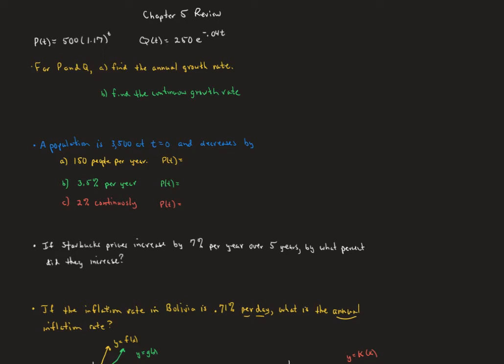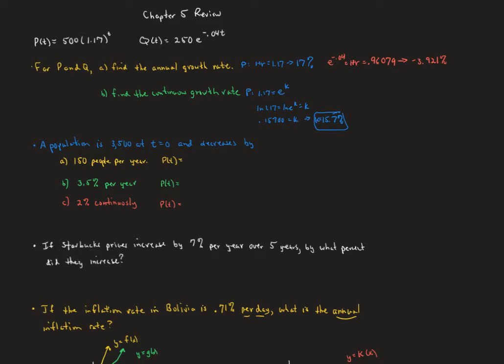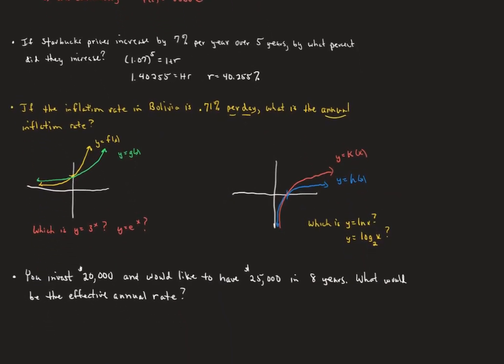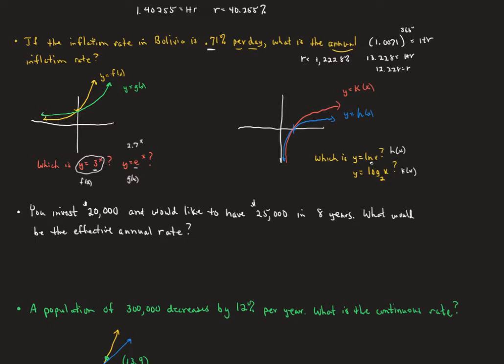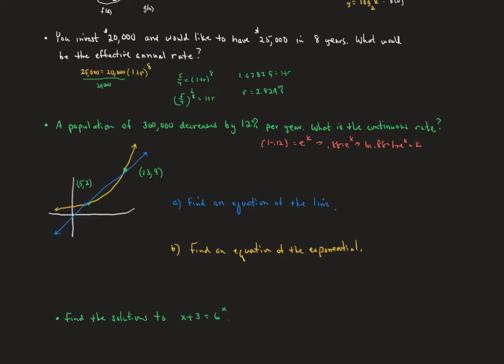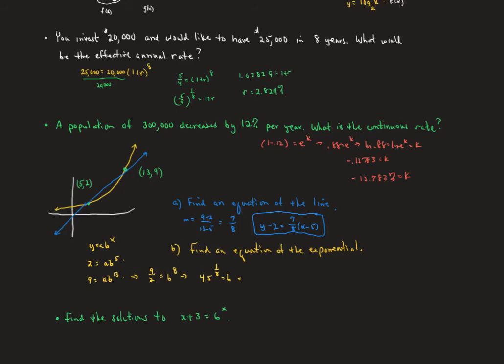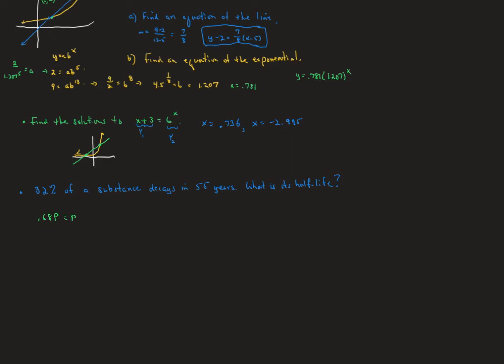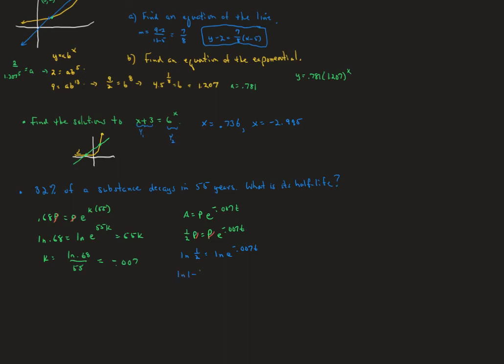AP Prep Chapter 5 Review